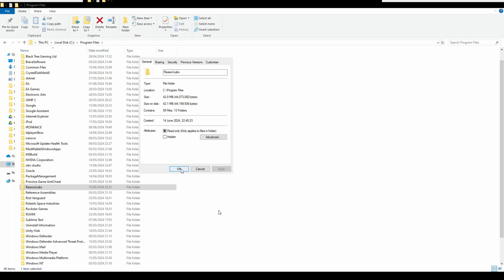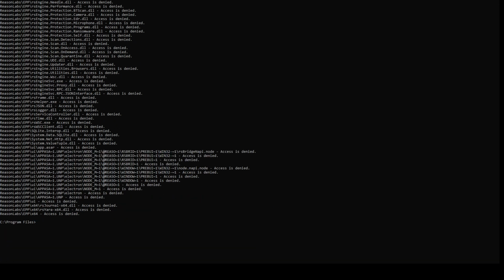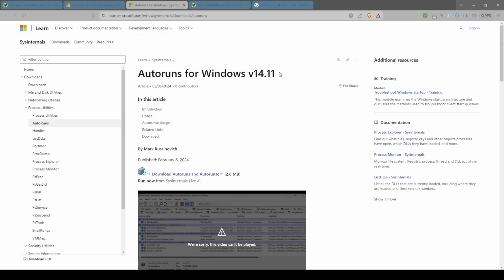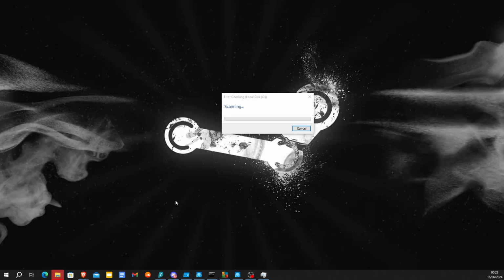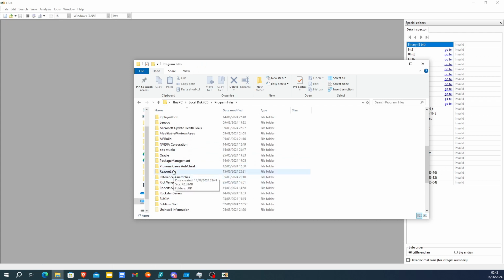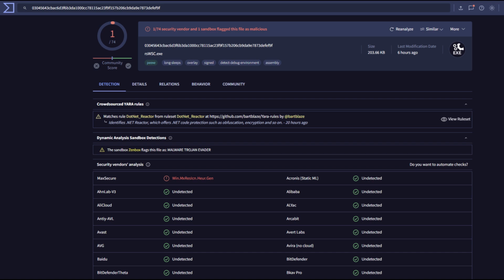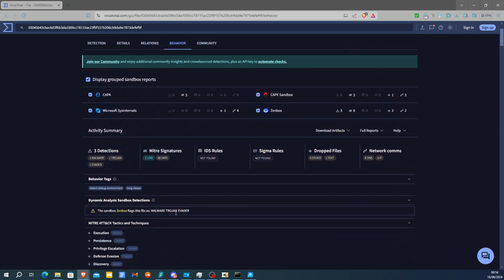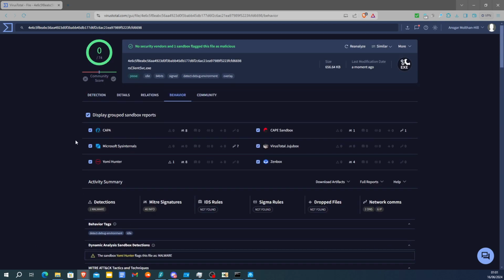New zero day threat on LD Player Part 2 coming in like 1 hr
In this video I go over a new threat that exists because of the steam next fest, not sure what game it is from but I go over how to neutralise the threat if your device has become infected

(the threat was actually from LDPlayer, part 2 coming in like 1 hr)

or use a cloud service like one drive or google drive (just create a free microsoft or google account and drag and drop your files to the cloud storage)
4. copy files back into system and install your applications

CHAPTERS
0:00 Intro
0:56 Folder name and location
1:28 Step 1 of removal / regaining control
3:36 Step 2 of removal / opening command prompt , tasklist and task manager
4:22 Step 3 of removal / deleting some of the files that can be removed.
4:32 Change directory to program files
5:00 Removing the directory using rd /s /q ReasonLabs
5:50 Step 4 of removal / restarting into recovery mode
7:08 Enable safe mode with Networking
8:06 Optional / Process Explorer
9:10 Step 5 of removal / autoruns and stopping startup processes/applications
10:30 Look at description for steps after section with backup / recover files
11:10 chkdsk check disk causes crash so don't try it
15:00 don't bother trying to change the owner of the folder because you cannot remove read only property
15:13 Step 6 of removal / remove fake avg broswer tasks from startup using autoruns also note to remove avg browser from your default browser
16:00 Thanks for watching and key takeaways
16:15 Start of analysis